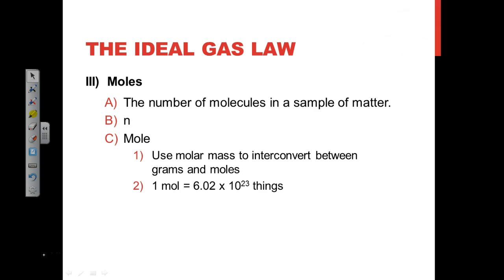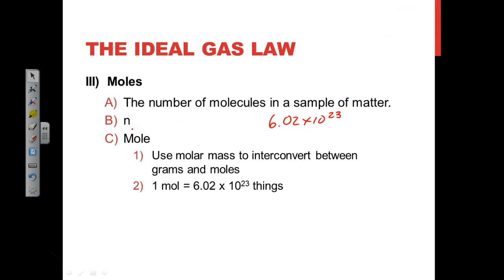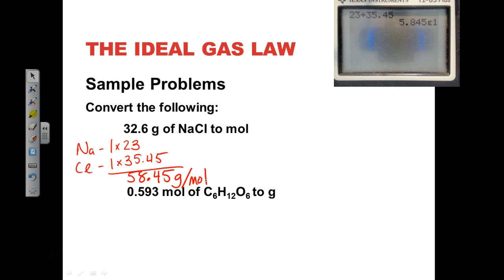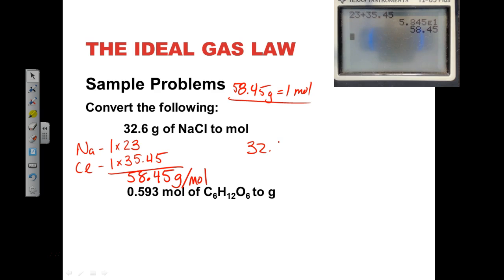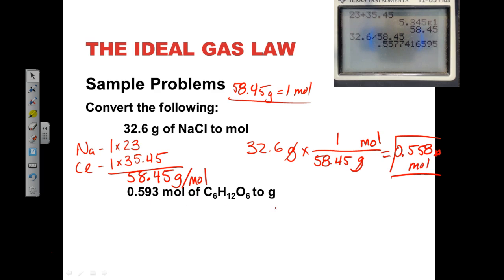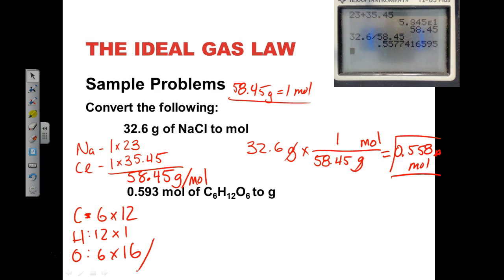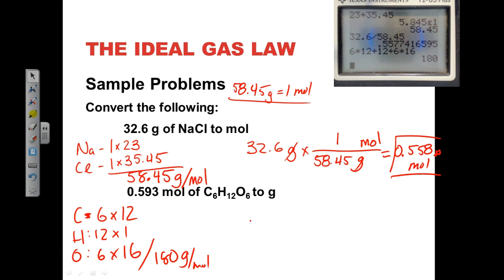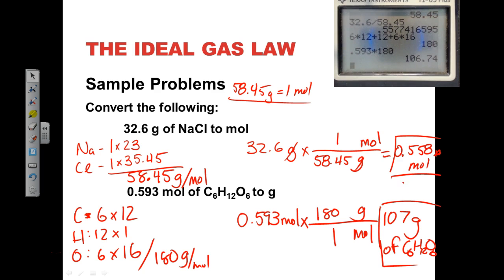Moles and Gas Laws